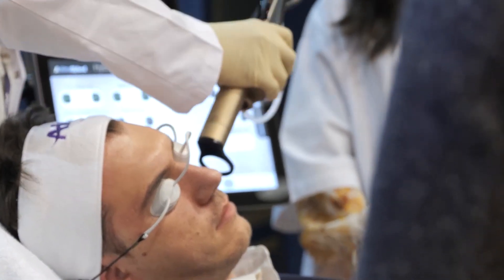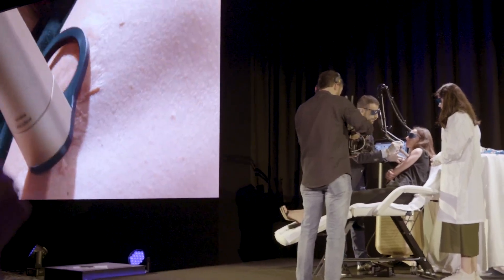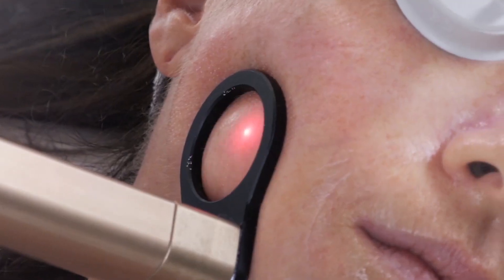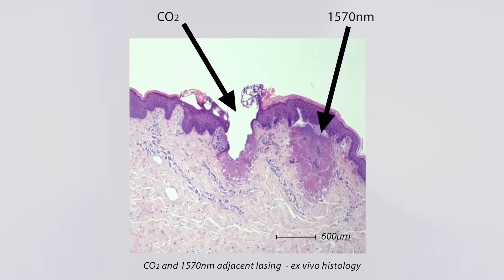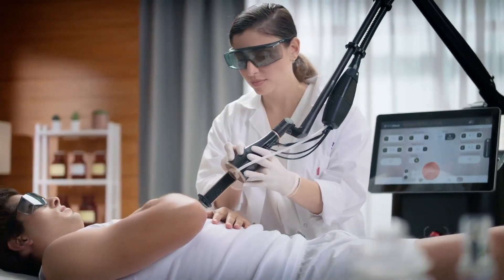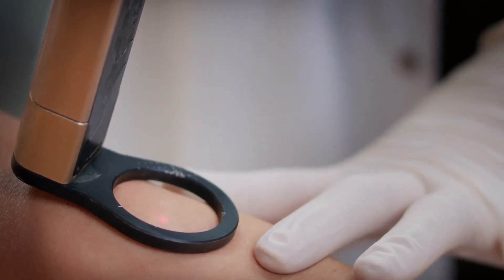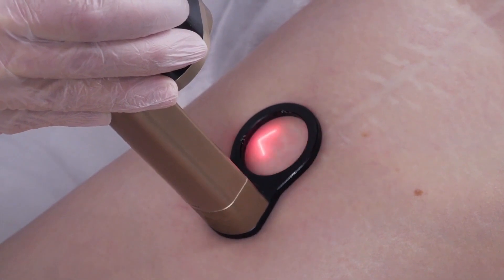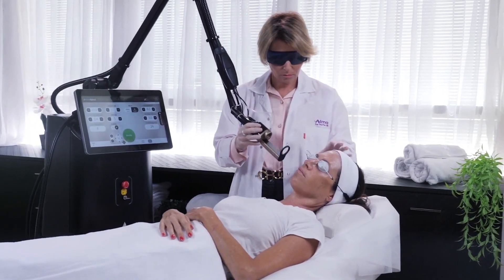Alma Hybrid - Scar Treatment Testimonials